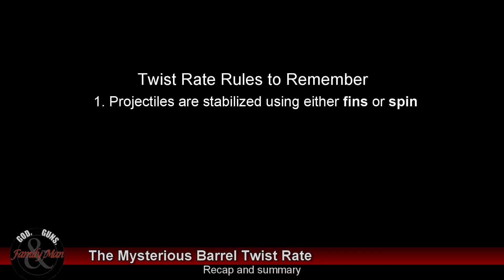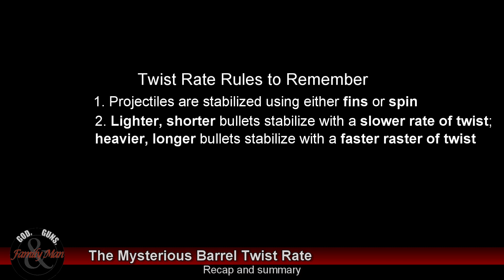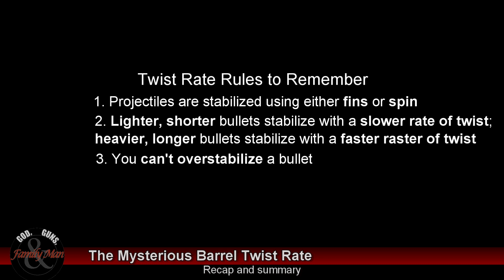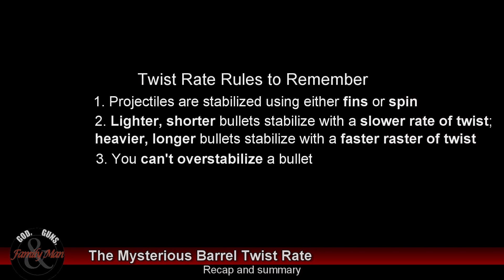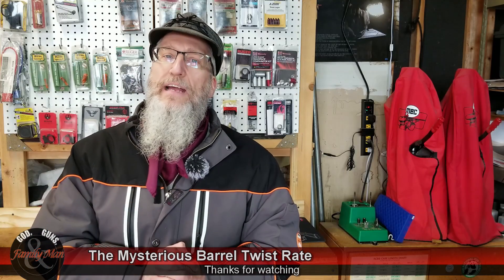Barrel Twist Rate and Bullet Stabilization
Do you need a 1:9 twist barrel to shoot a 55 gr. bullet accurately?  Do you need a 1:7 for the 77 gr bullet?  Can one rifle shoot both equally well?  In this video we discuss spin stabilization and the cardinal rules of barrel twist rates.